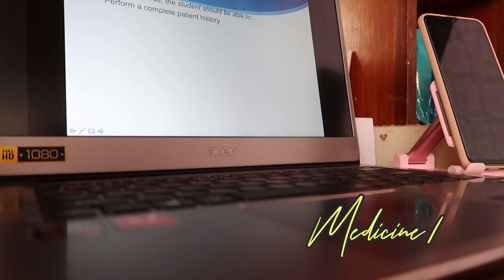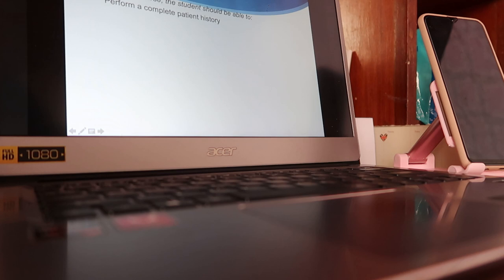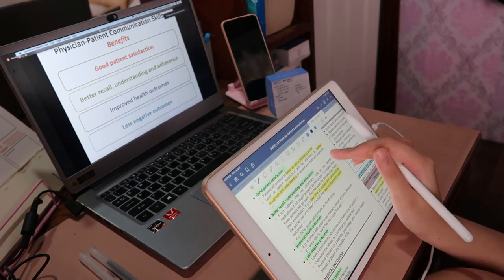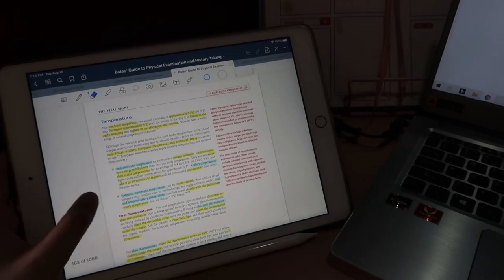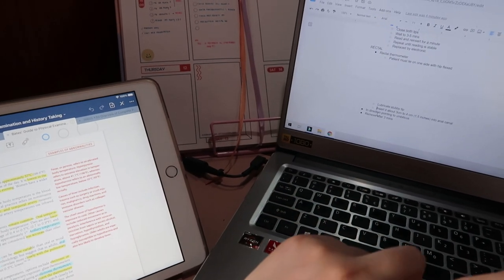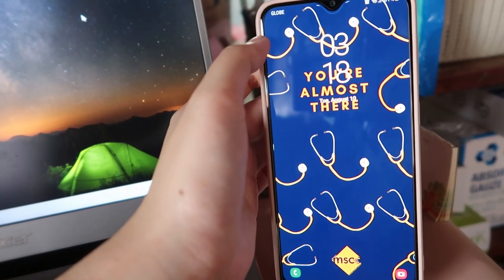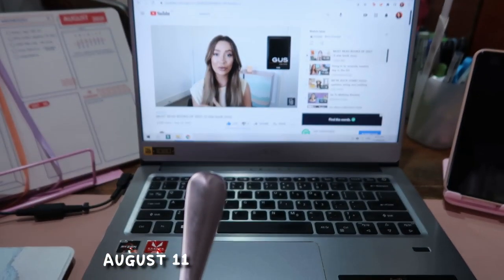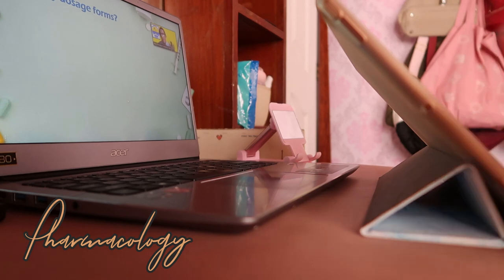med school study vlog: a week of online classes (2nd year med) + I got my stethoscope 🎉 | Beryl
Hi everyone! For today's video it is going to be about my 2nd week of med school and getting my stethoscope! I just started my 2nd year as a med student so join me on this journey. I hope you enjoy the video!

Hello! My name is Beryl. I am a 23 year old beauty and lifestyle vlogger. I am also currently a 2nd year medical student here in the Philippines.

FAQs
Age: 23
College: DLSU (BS Psychology - Batch 2020)
Med School: UERM - 2nd Year Med Student
Camera: Canon G7x Mark ii
Editing Software: Filmora Wondershare